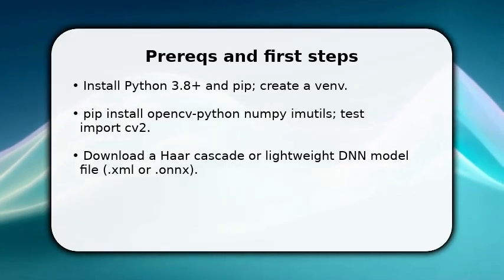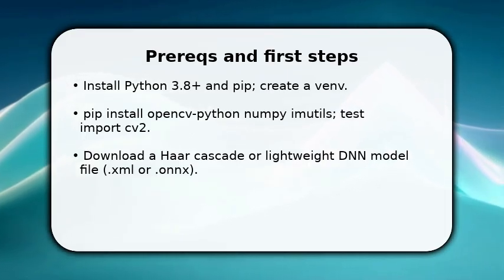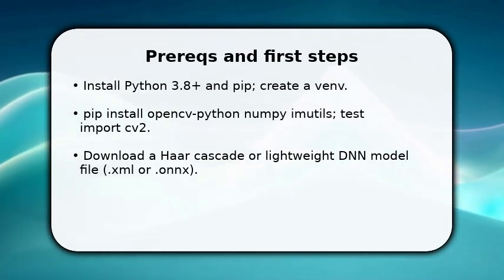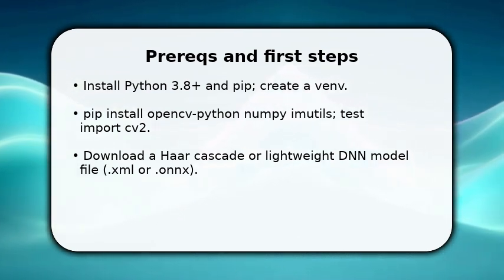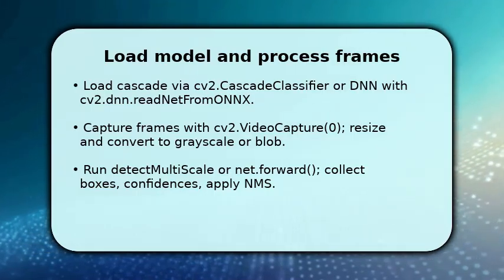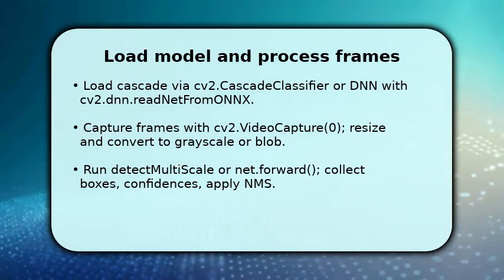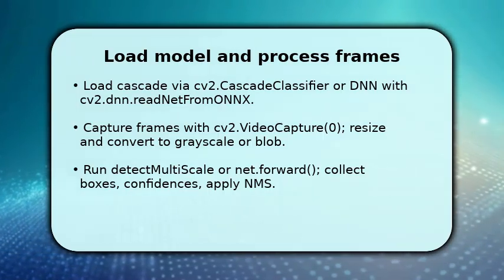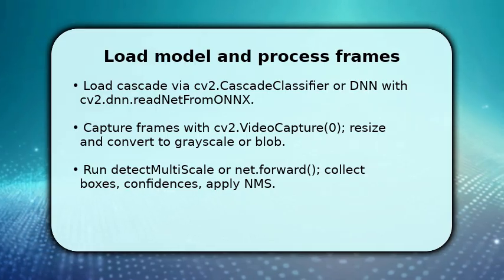How to Create Face Detection in Python (updated)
Dive into the world of computer vision as we explore how to implement face detection in Python. This updated guide covers essential libraries, code snippets for effective implementation, and practical tips on refining your model' extraneous details are omitted.